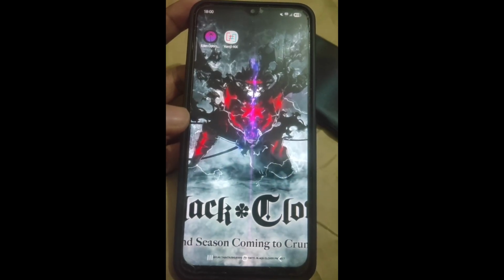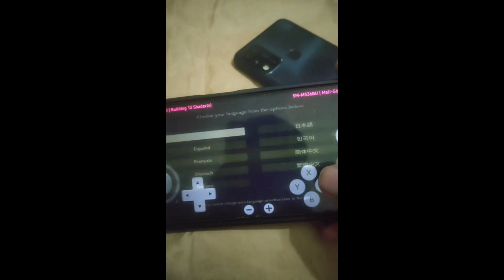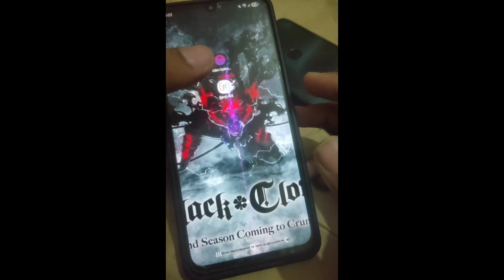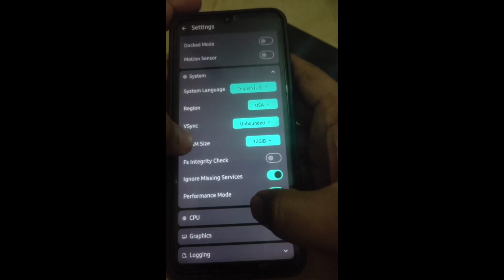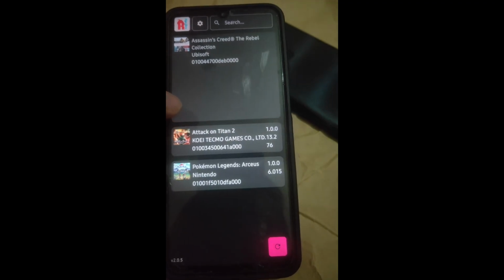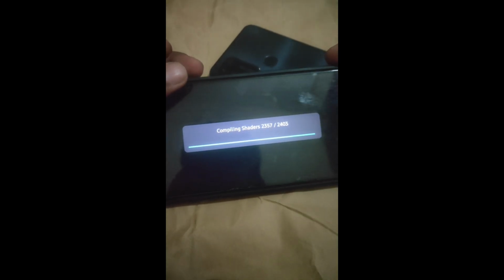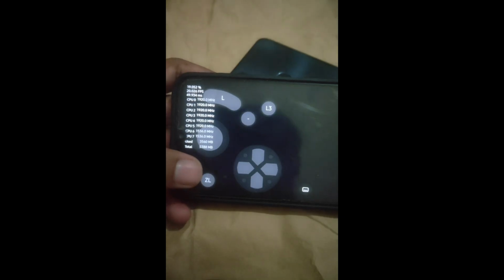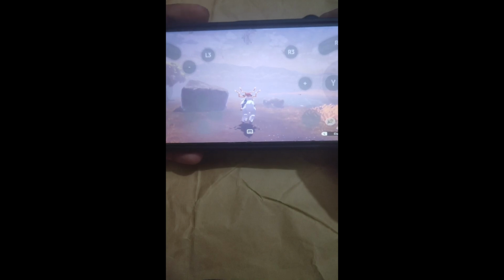[NEW] Pokémon Legends Arceus on Mali GPU | All Problems Fixed & Smooth Gameplay!